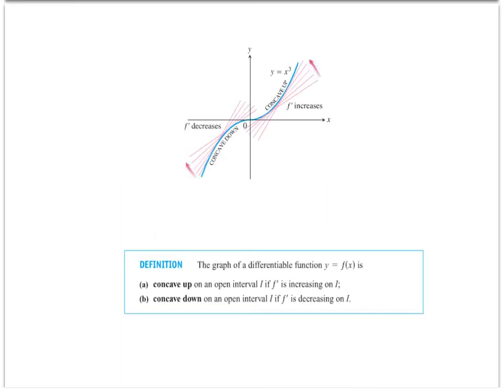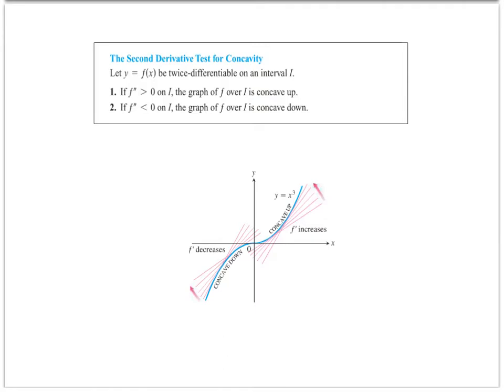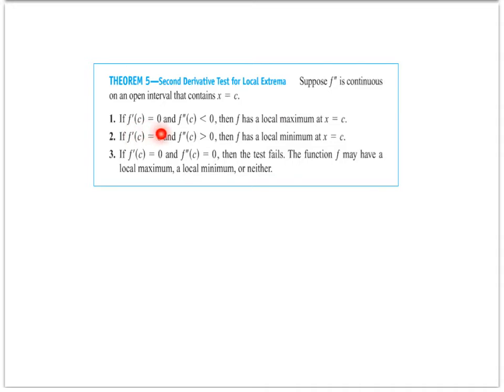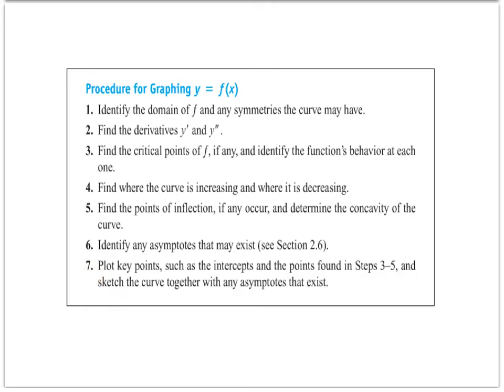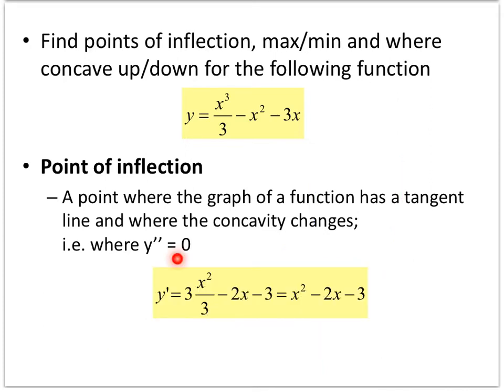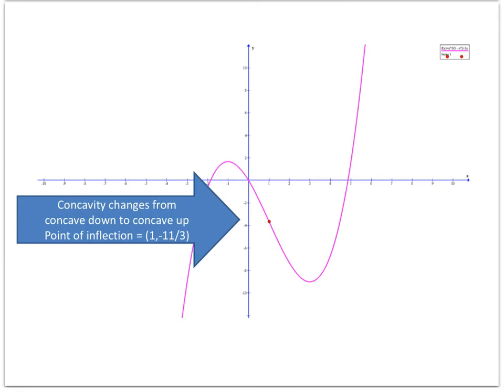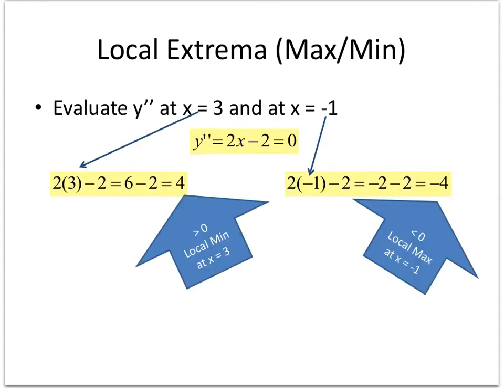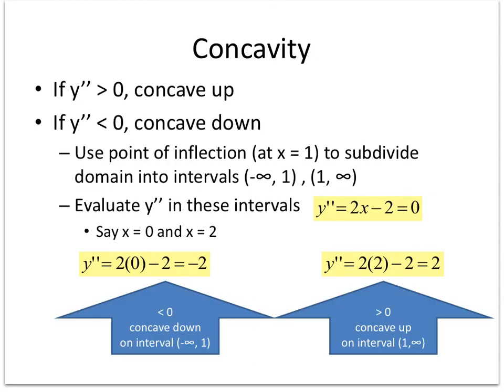MAT1214 4.4 concavity & Curve sketching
Concavity & Curve sketching